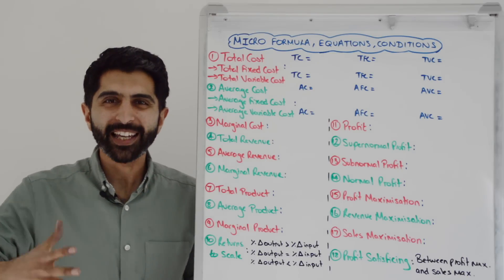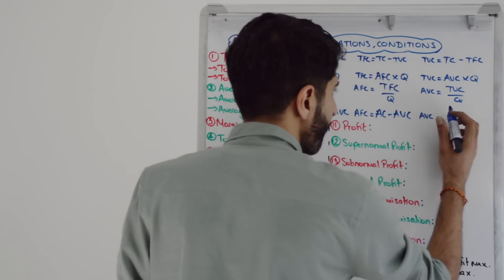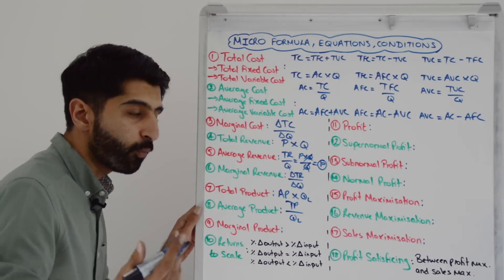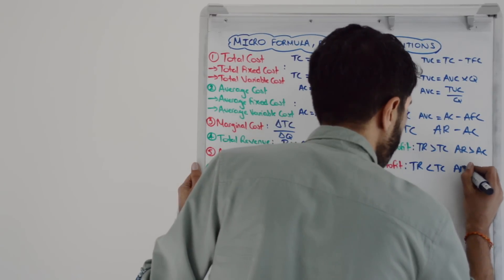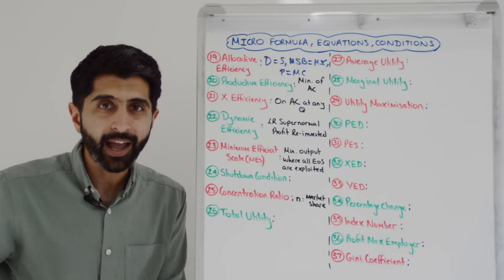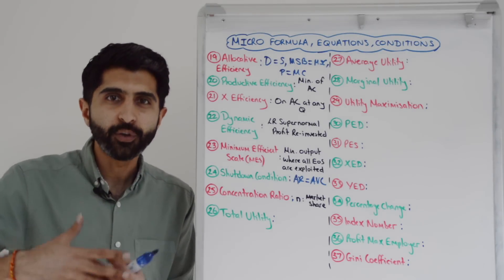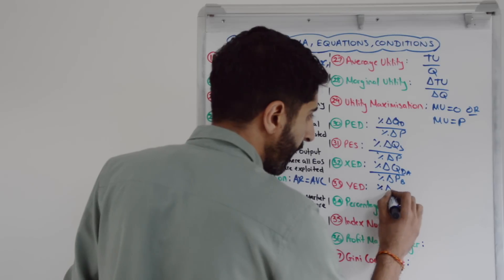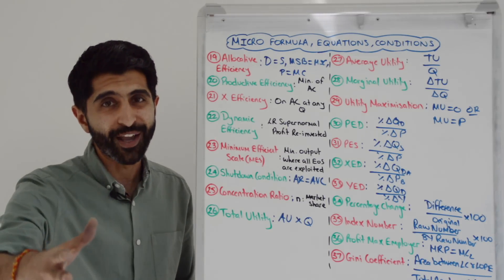Micro - ALL Formula, Equations & Conditions Needed for Micro Exams!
Micro - ALL Formula, Equations and Conditions Needed for Micro Exams! Video covering Macro - ALL Formula, Equations and Conditions Needed for Micro Exams!